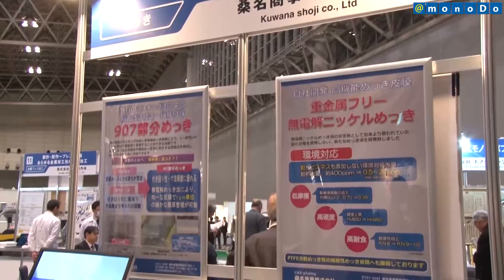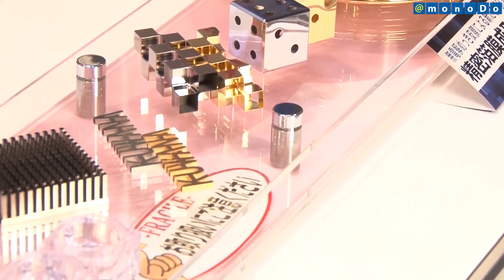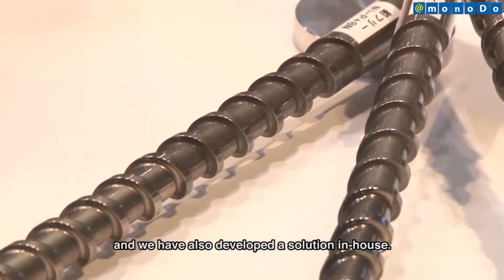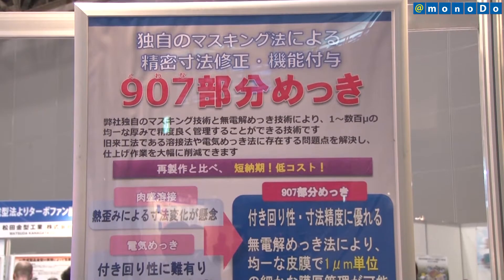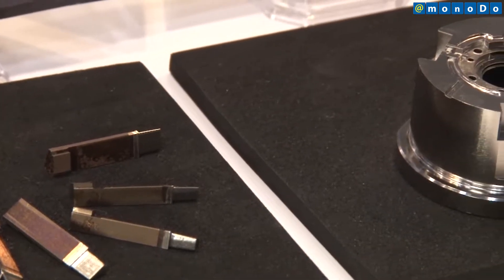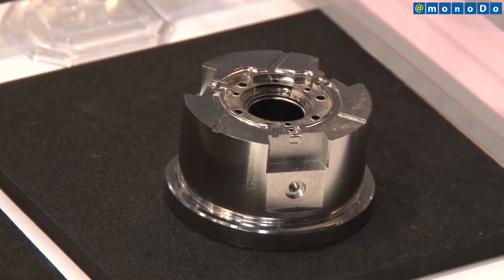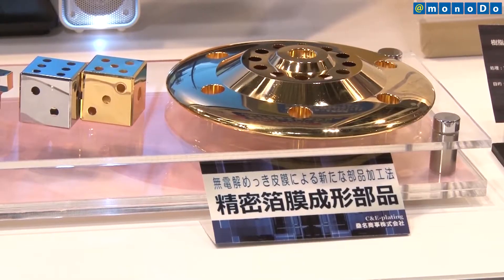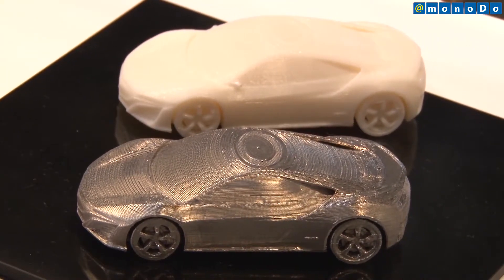High Performance Electroless Nickel Plating Free of Harmful Substances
High Performance Electroless Nickel Plating